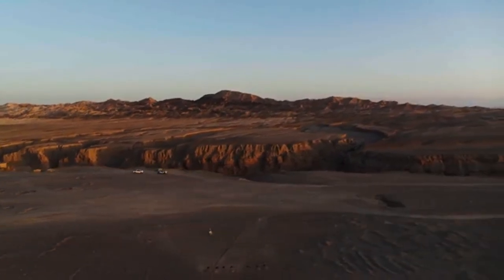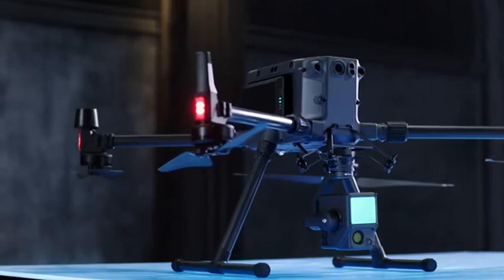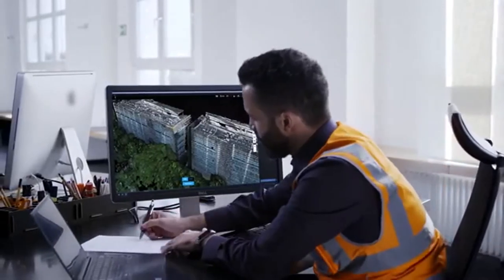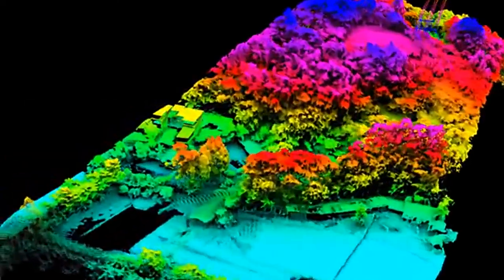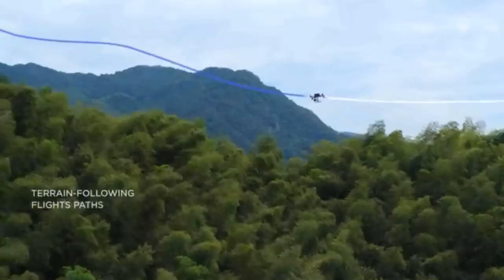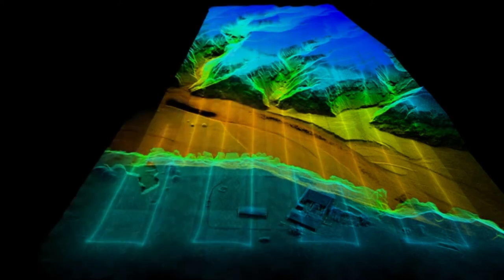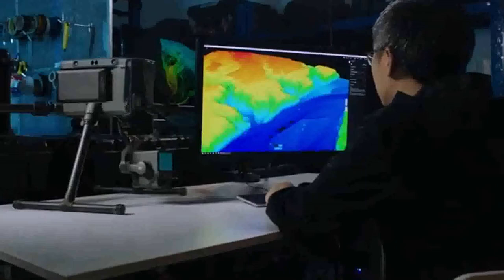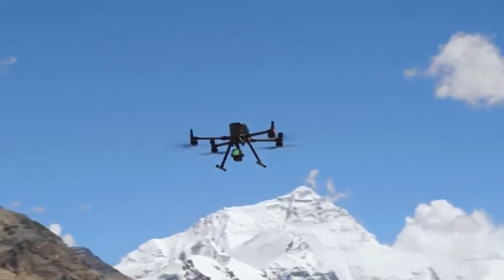ZENMUSE L1 DJI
Obrigado a todos, cada like, comentário, e a cada compartilhamento,
é de muito valor, pra mim continuar em frente. afinal!!! esse é
UM CANAL FEITO PARA OS AMIGOS.